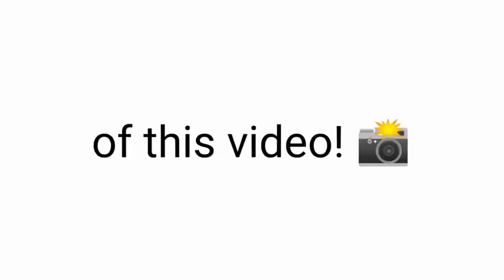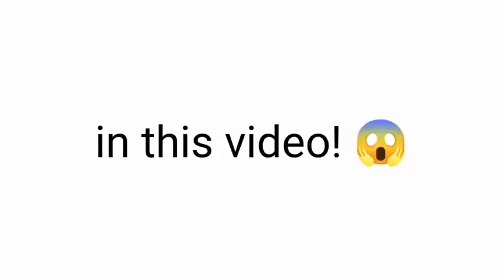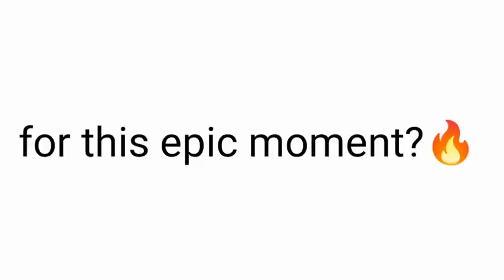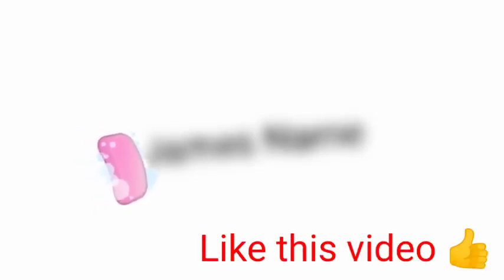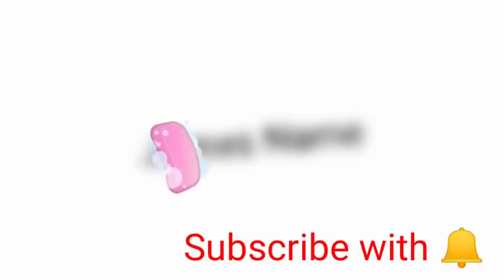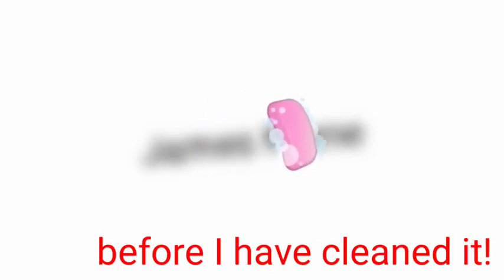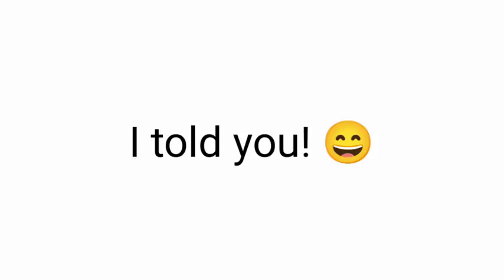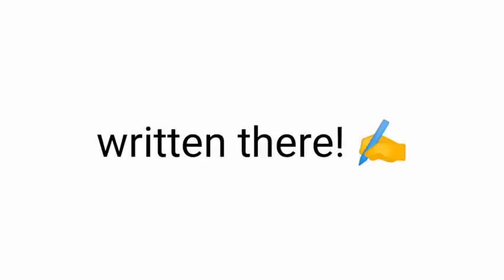I will show your name in this 😉 // new trick 😘 //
I will show your name in this video

support my drawing ❤️ channel